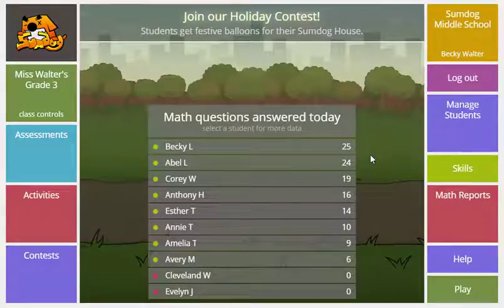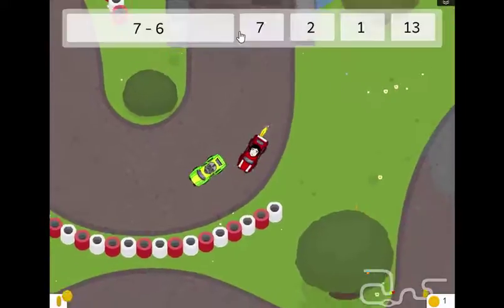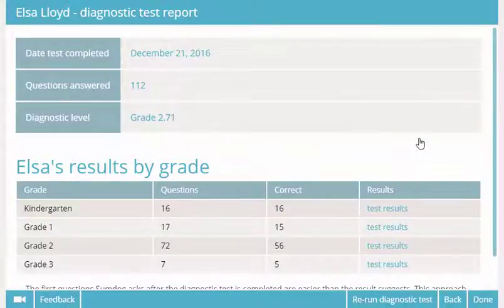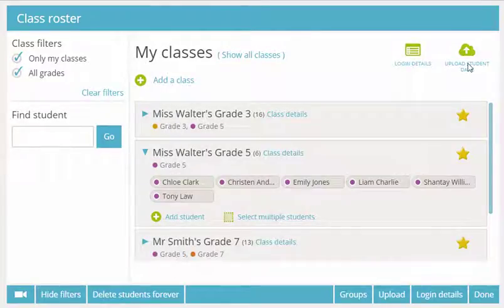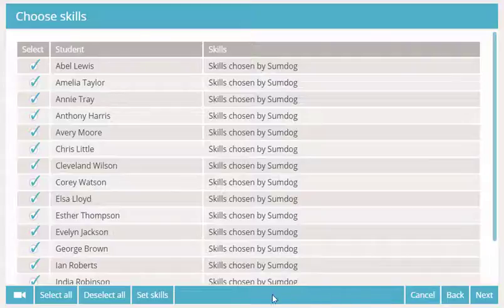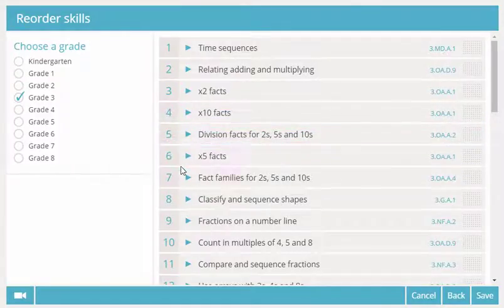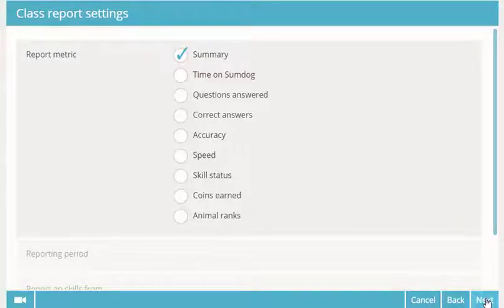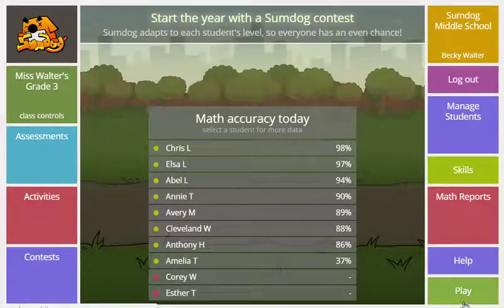Sumdog - Getting started